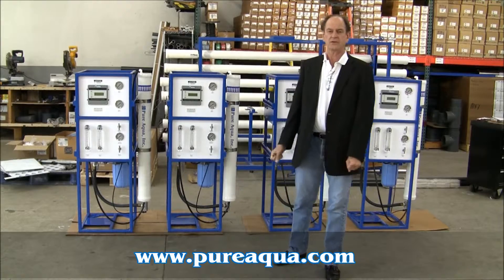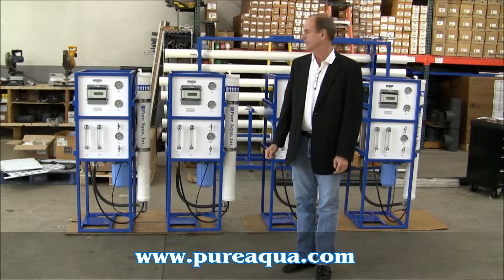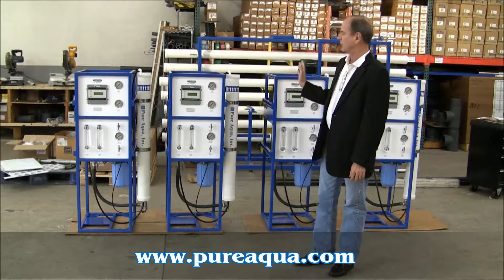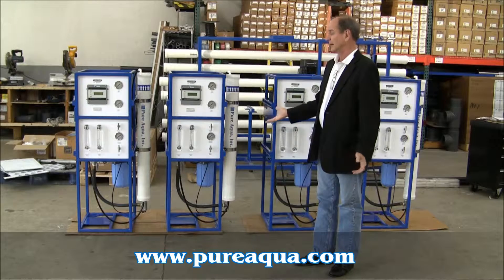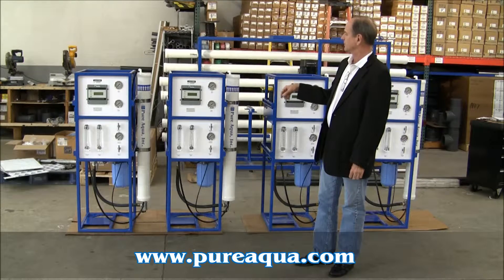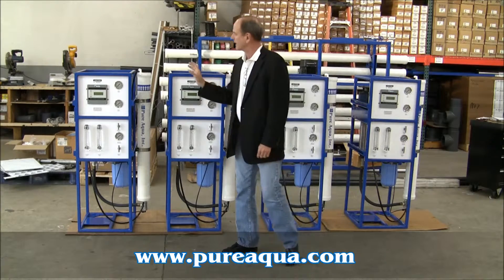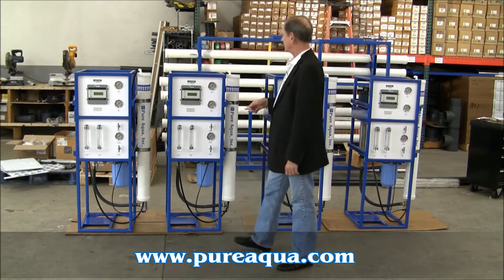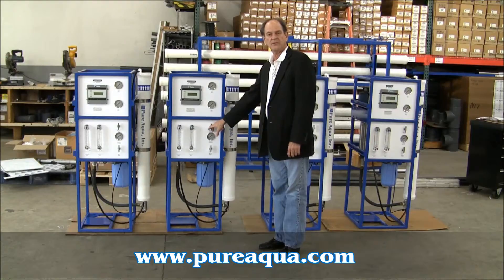Tap Water RO Systems Bahrain 4 x 1,500 GPD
Pure Aqua, Inc. designs and manufactures water treatment systems in addition to tap water RO systems. In January 2011, Pure Aqua, Inc. successfully manufactured four identical tap water RO systems to a major company in Bahrain.  The four TW-1.5K-140 systems were designed to each produce 1,500 GPD at a maximum rate of 500 PPM TDS and came complete with a microprocessor control panel. The systems were chosen from our RO-200 series.